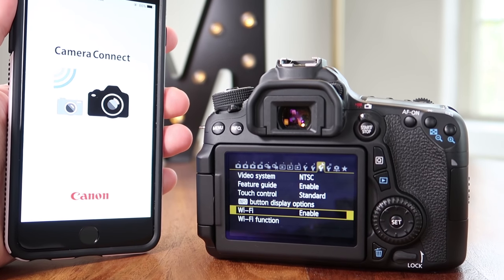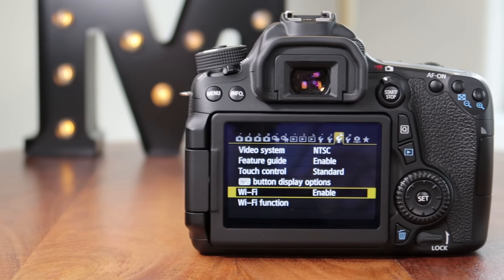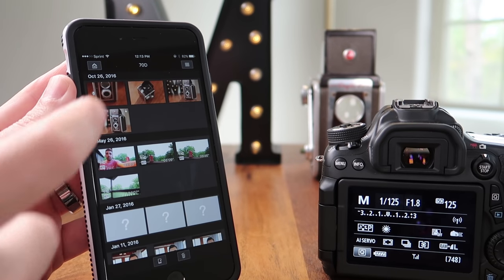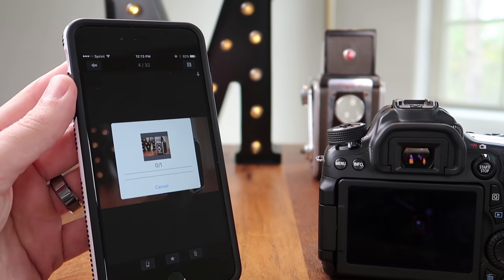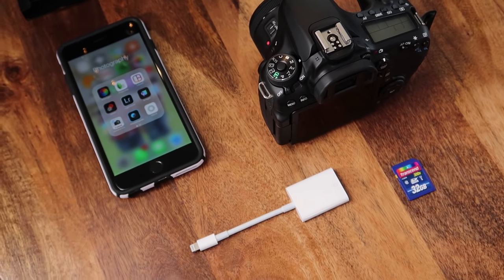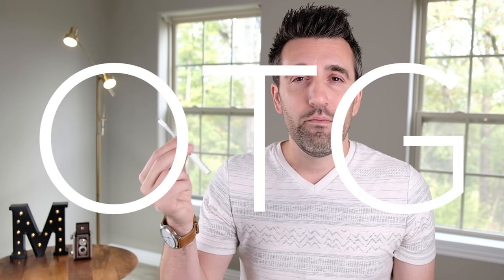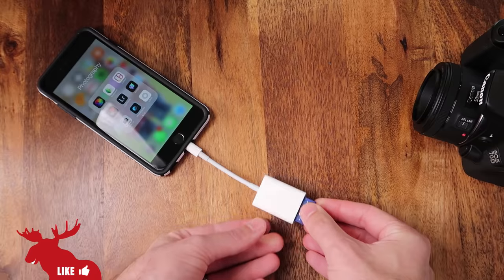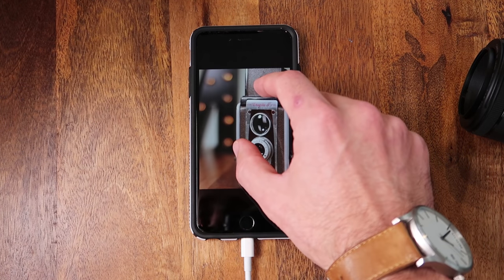3 Ways to Transfer Photos from a Camera to an iPhone, iPad or Android Device - SFTH #32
A buddy of mine asked me the other day, “How do you edit your photos?” You know it’s funny. Had he asked me this question five years ago, my answer would have been completely different.

These days, with three baby monkeys in tow, I’m realizing time is extremely limited. If I’m going to edit my photos, I have to do so on the go.

The good news is that there are tons of free and affordable editing apps available for both iOS and Android devices. Making it incredibly easy to tweak and adjust photos in a coffee shop or while watching Paw Patrol for the upteenth time.

However, one of the biggest pain points is figuring out how to get the photos from the camera to the phone.

So here in Part 1, I’m going to show you the three methods I use to transfer photos over to my phone.

1) WiFi
2) SD Card Adapter
- Apple iOS Lightning to SD Card Reader Adapter
- Android OTG SD Card Reader Adapter
3) Dropbox

Also, I want to personally thank those of you who support me each week with a like or a comment. It means the world to me.

Happy clicking!